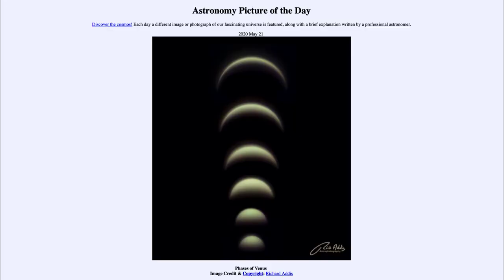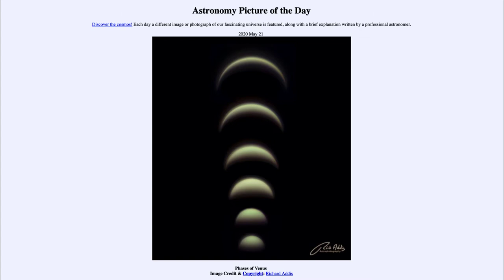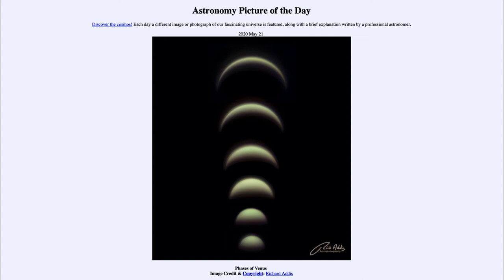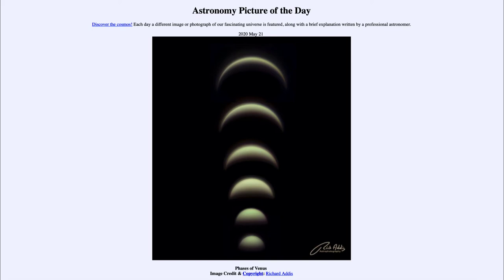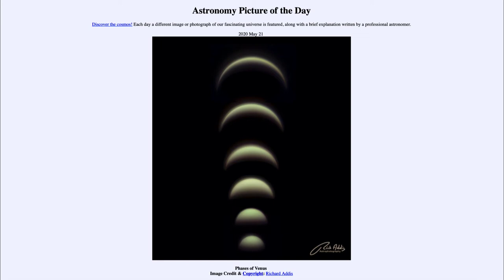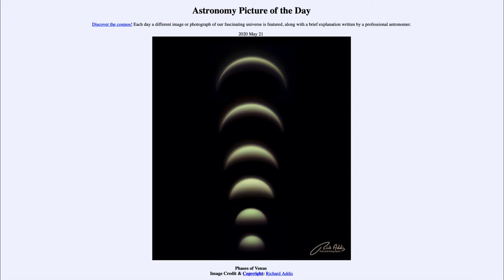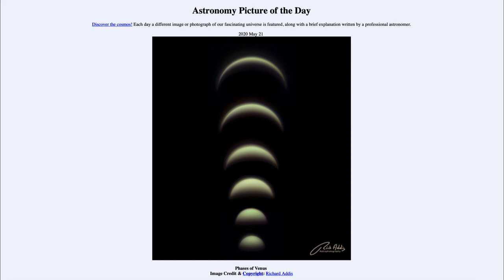2020 May 21 - Phases of Venus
In today's image, we see a set of images of Venus taken between February and May of 2020. Venus is observed to go through phases just like our Moon. Venus also changes size as its distance from Earth varies as well. When Venus is close to the Earth (top) it appears larger and as a thin crescent. When it is farther from the Earth (bottom) it appear as a quarter phase. When it is at its greatest distance (not pictured) it will appear as a full phase.